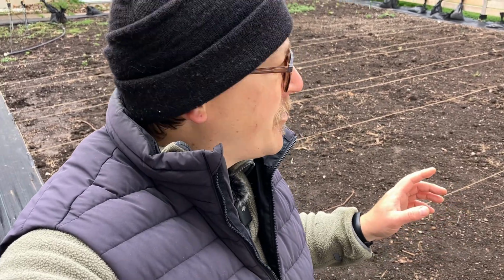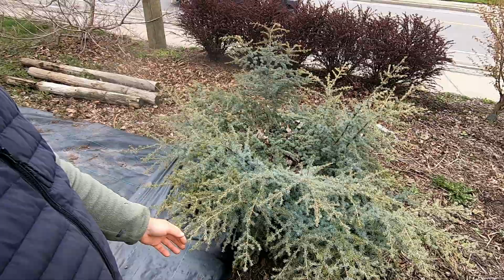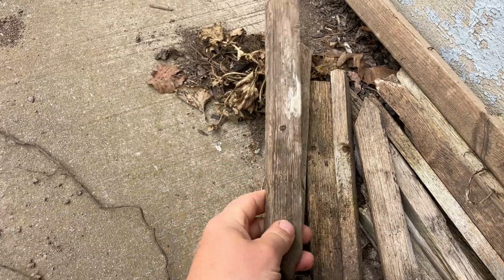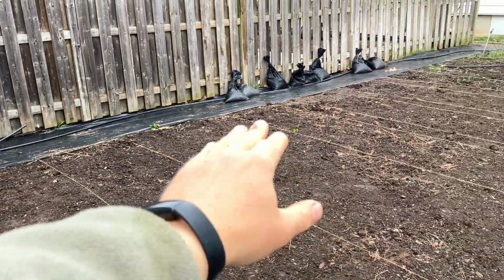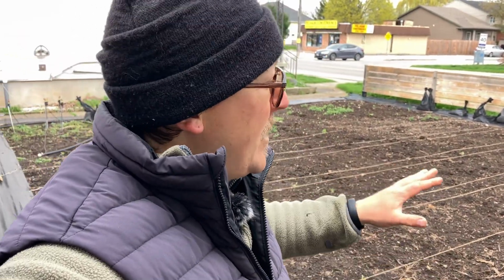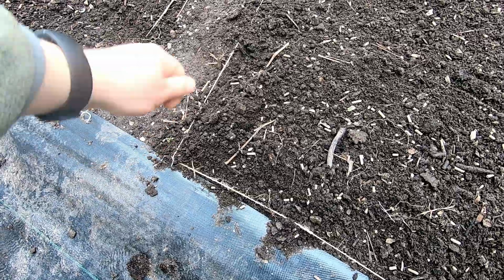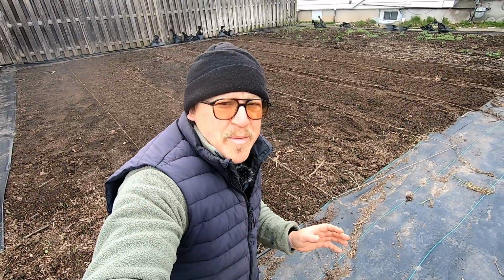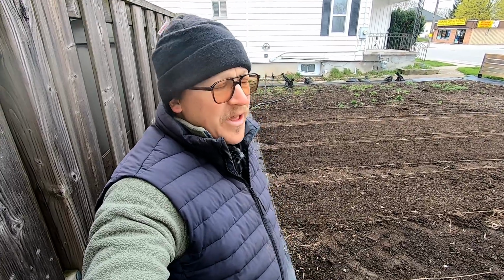This is WAY BETTER than staking your beds.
Setting up a string-line before prepping beds ensures nice straight, even, rectangular beds. When your beds are straight and squared, every subsequent step falls into place much better.

In this video I show you how I mark up and tether my string-lines so that they are always ready to tie, and don't get in the way when the strings are not being used.